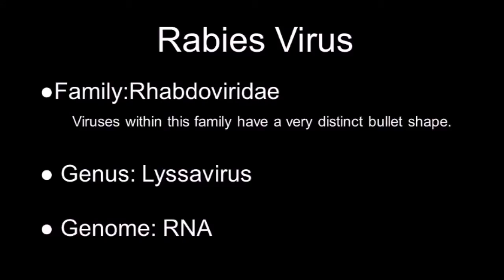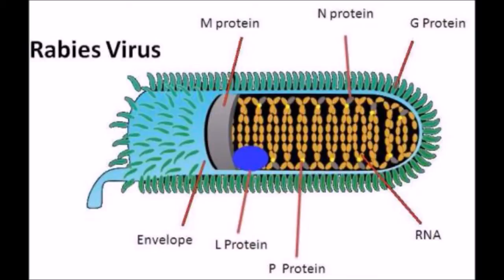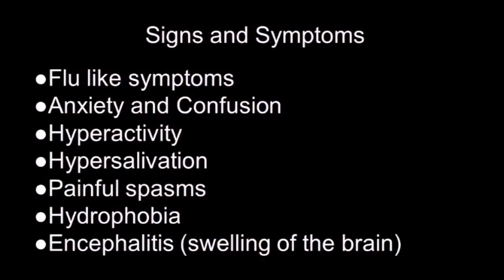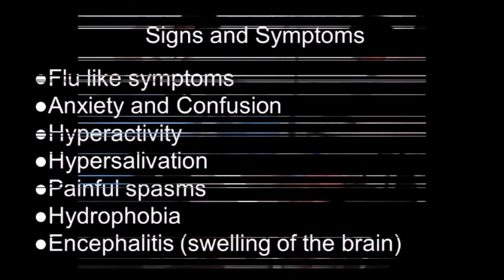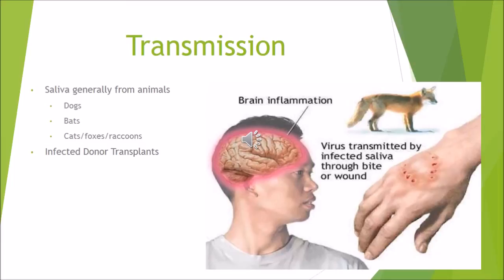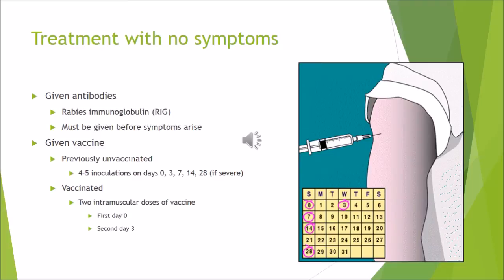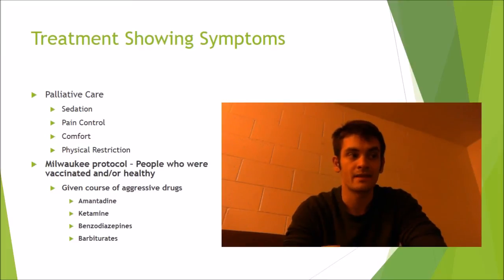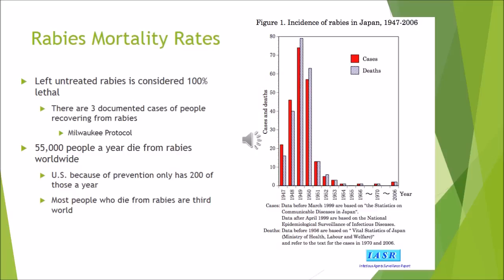Rabies virus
class project